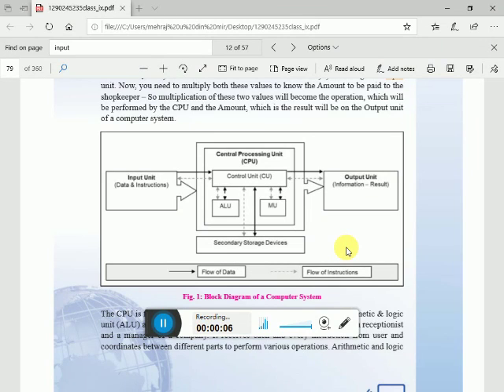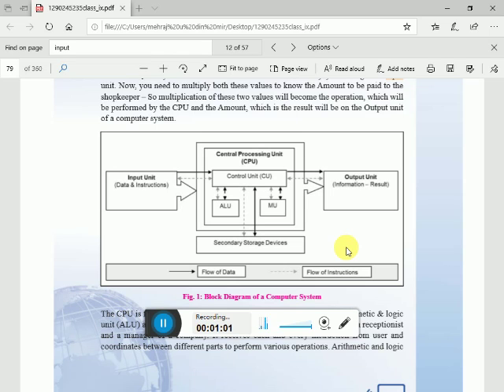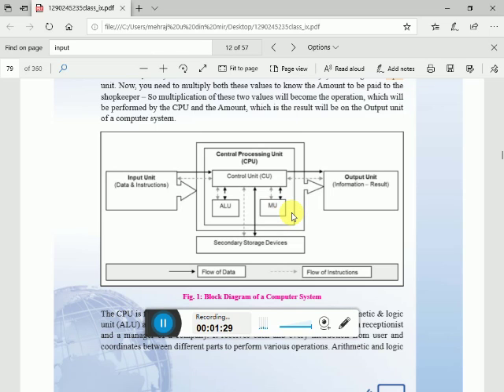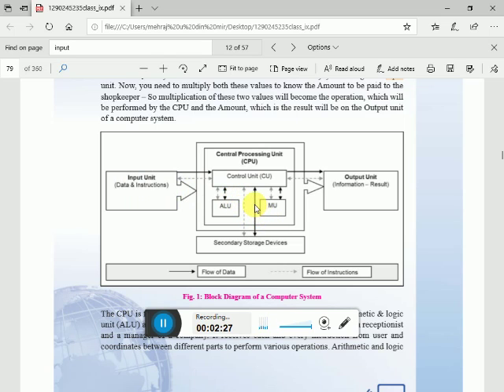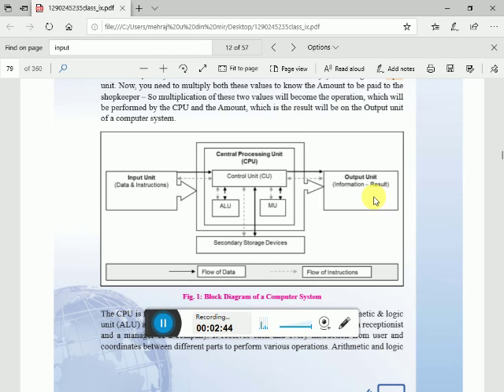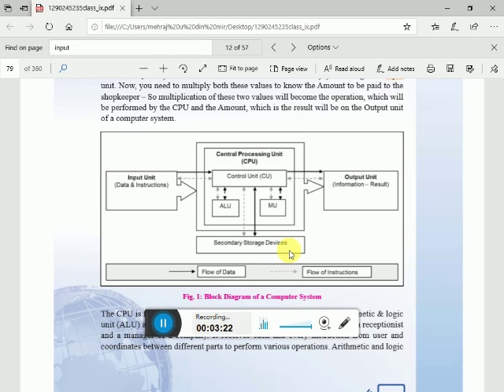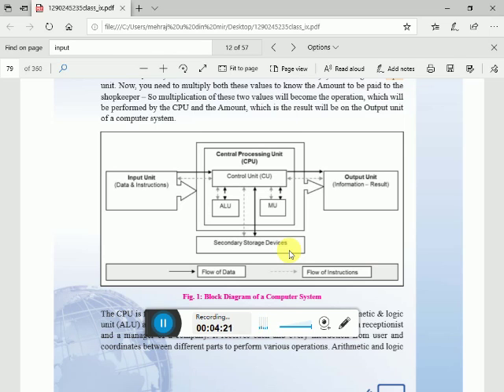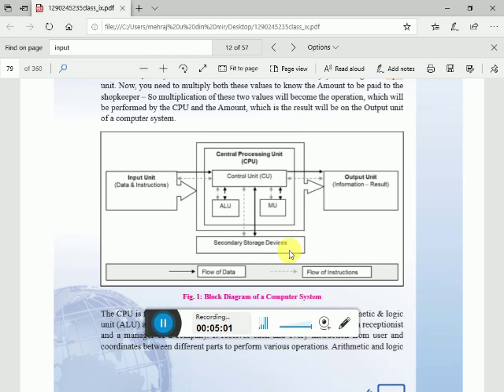Grade 9 Computer Dated 30 03 2020